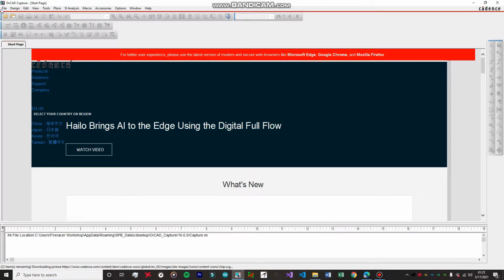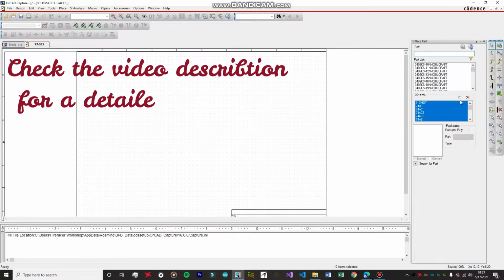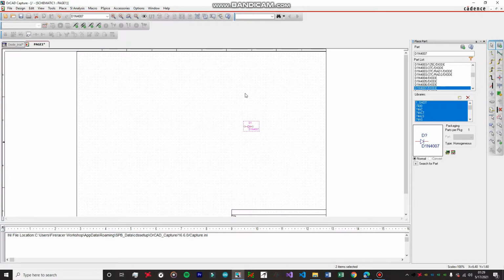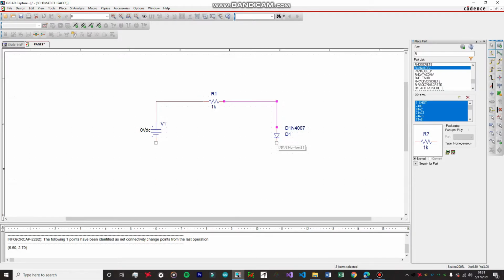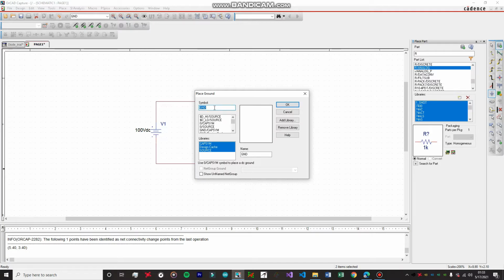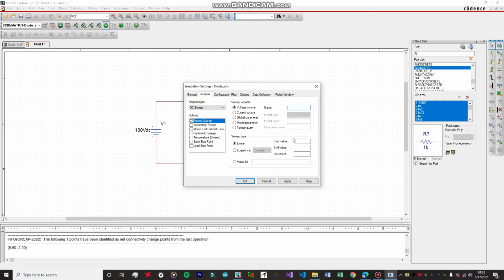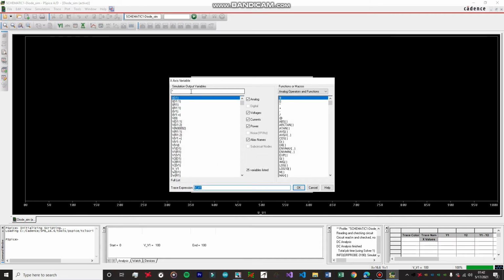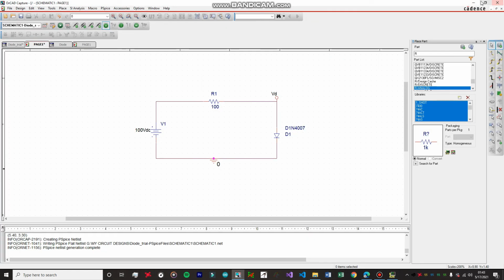"To plot V-I characteristics of a SEMICONDUCTOR DIODE" using OrCAD PSpice (for beginners)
If you wanna install OrCAD on your pc, refer to this video made by another fellow youtuber. Check his video description for the G-drive link to download the software.